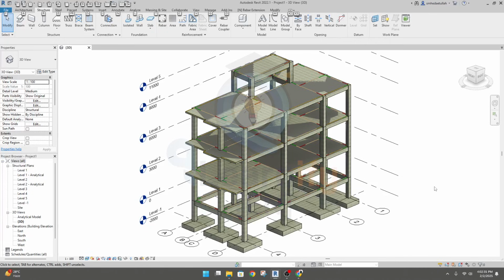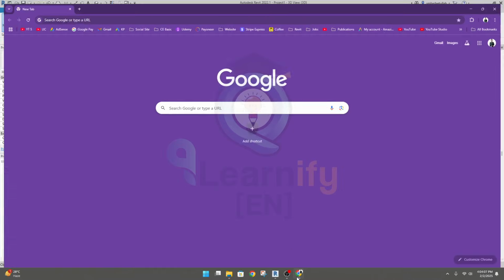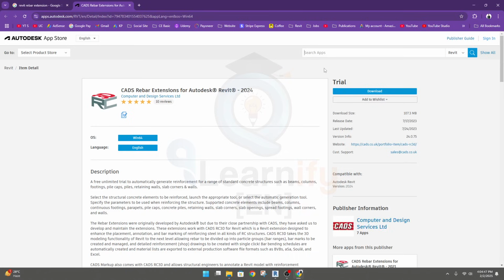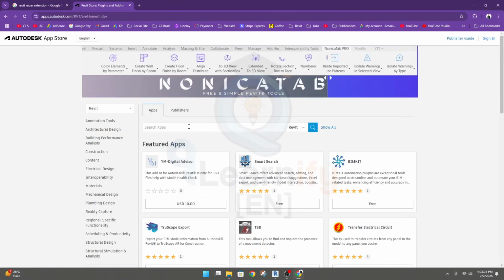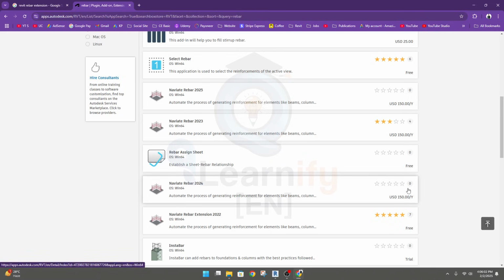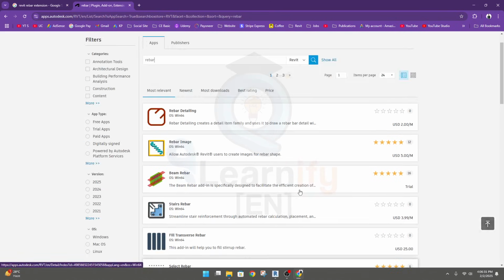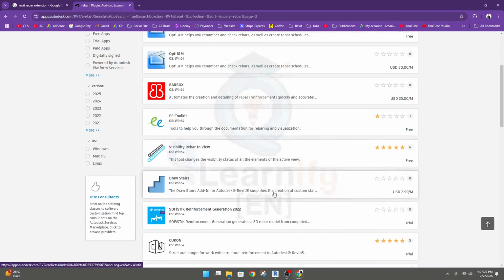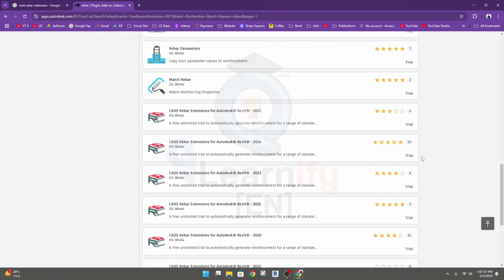1. Revit Naviate Rebar Extension Complete Tutorials 2025 - How to get naviate rebar extension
Master Revit Naviate Rebar Extension Complete Tutorials 2025 with this in-depth guide on Reinforcement Rebar Detailing in Revit! Learn how to create accurate and efficient rebar detailing using Naviate Rebar Extension in Autodesk Revit 2025. This tutorial covers reinforcement modeling, bar placement, and advanced detailing techniques for structural design. Whether you're a beginner or a professional, enhance your workflow and optimize your BIM projects with automation. Watch now to elevate your Revit reinforcement skills!